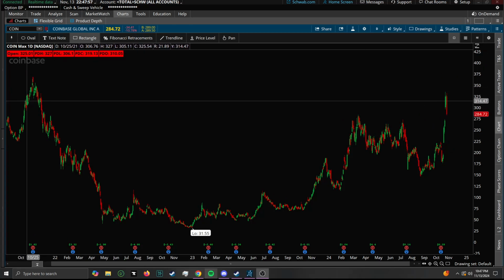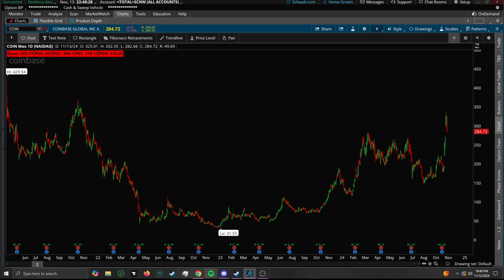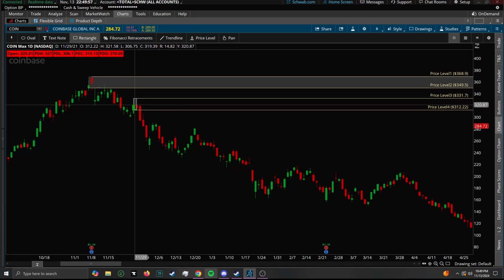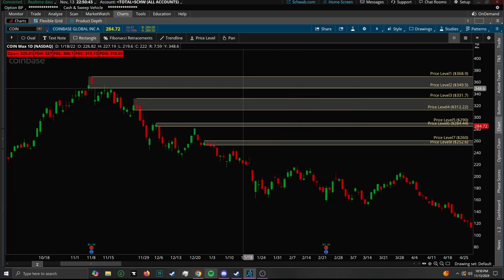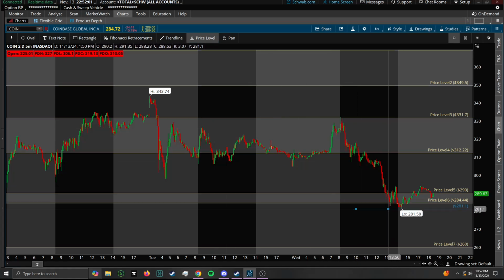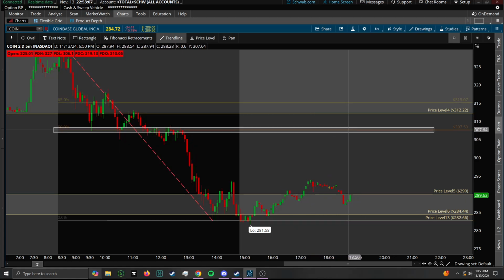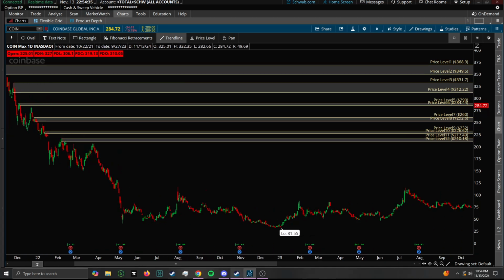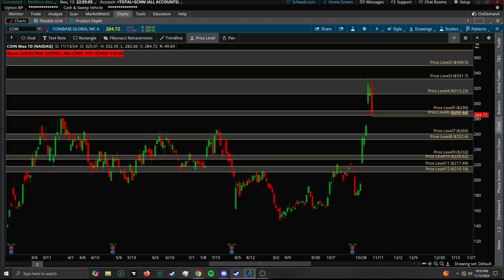Charting SUPPLY and DEMAND on the DAILY TIMEFRAME (COIN)